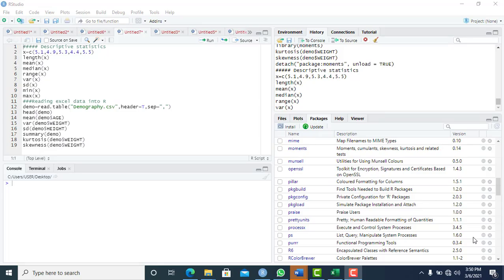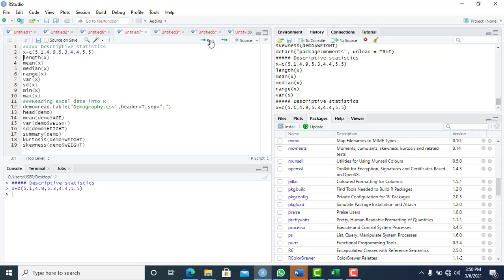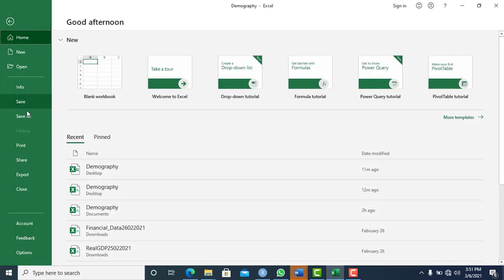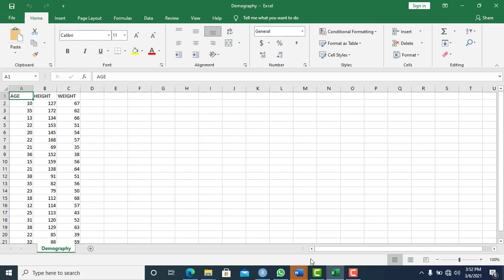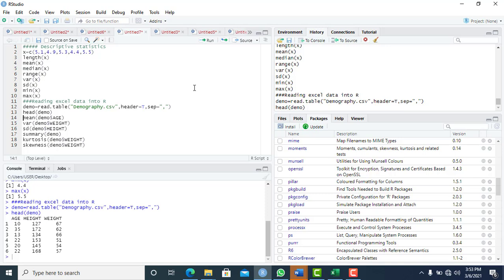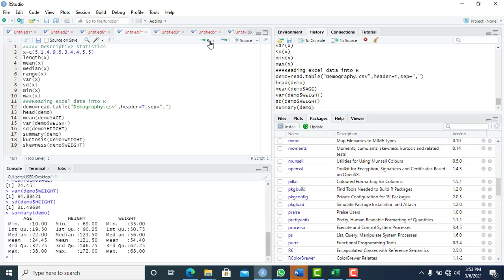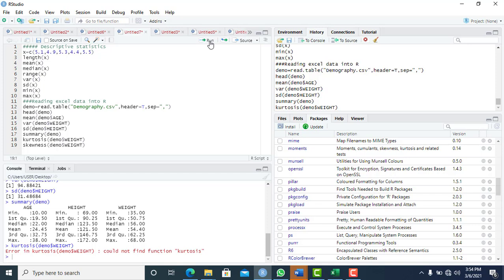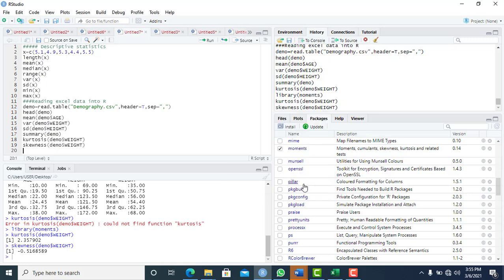DESCRIPTIVE STATISTICS USING THE R STUDIO